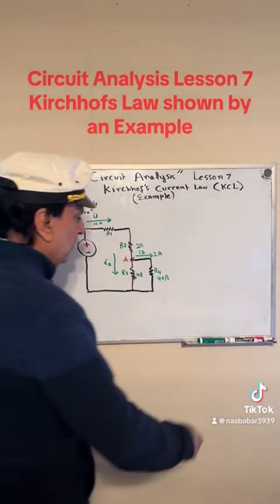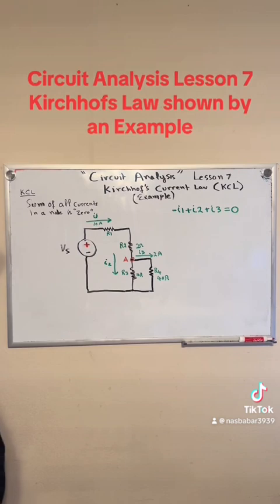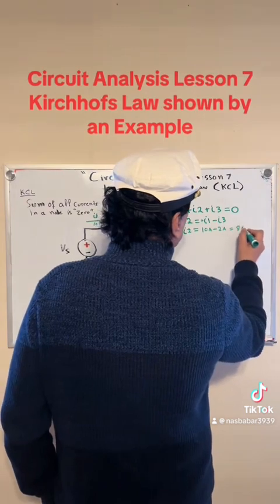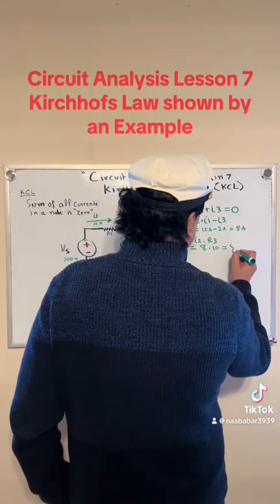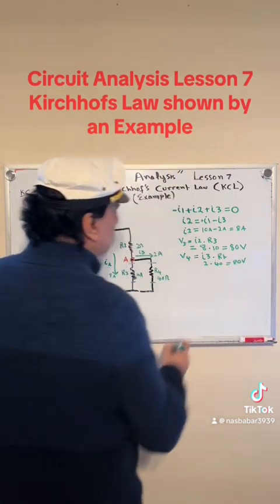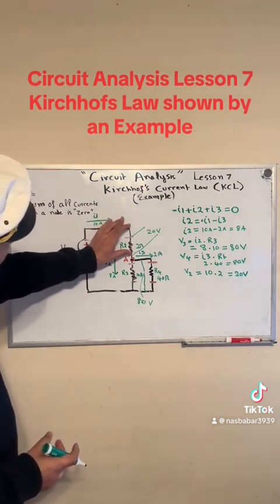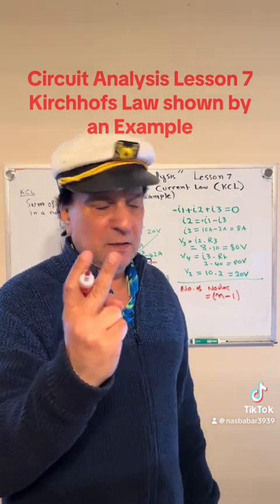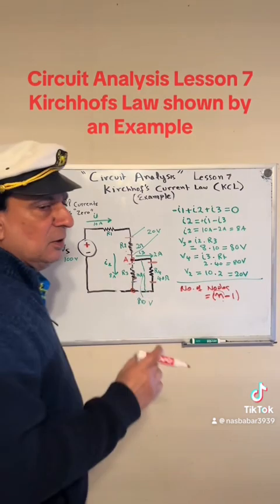Kirchhoff’s Current Law Example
Nas draws a Circuit diagram on the board and shows how we find out unknown current using Kirchhoff’s Law.